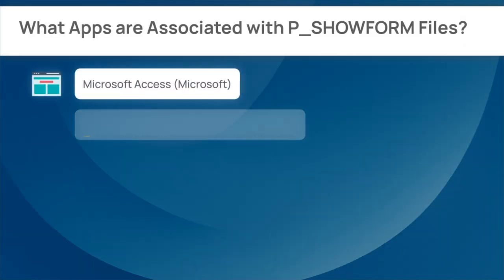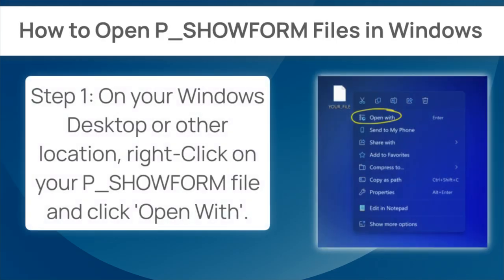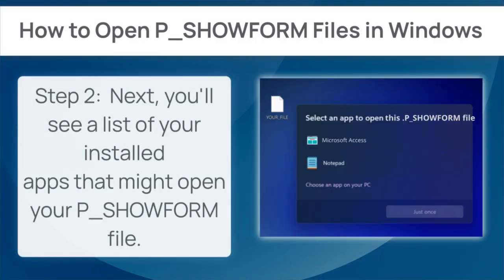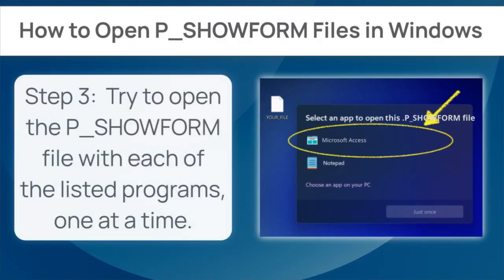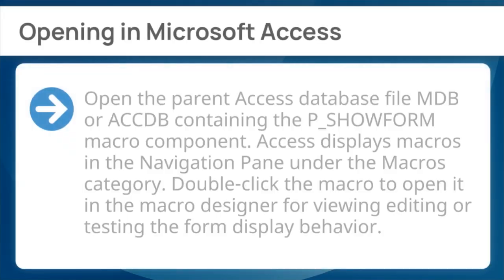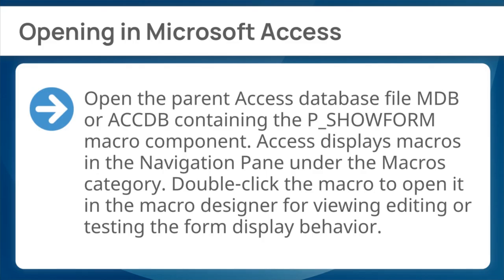How to Open P_SHOWFORM Files (Microsoft Access Show Form Macro)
Windows won't open your Microsoft Access Show Form Macro? You're not alone! I’ll walk you through how to open, view, and repair any P_SHOWFORM file on Windows—even if your computer doesn’t know what it is.

P_SHOWFORM files are macro component files associated with Microsoft Access database applications used to define form display behaviors. They contain macro instructions for opening and presenting Access forms with specific parameters used to build database user interfaces and automate form-based workflows in Access applications.

P_SHOWFORM files use Microsoft Access macro format storing form display commands parameter specifications and event handling logic. The structure includes macro action definitions argument values condition expressions and execution flow following Access's documented macro specification within the database application framework.

▶ Here’s What I’ll Cover:

- Understand what the P_SHOWFORM file does and why it exists
- Editing Macro Logic
- Repair corrupted or incorrect P_SHOWFORM file associations
- Opening in Microsoft Access
- Address Windows conflicts stopping P_SHOWFORM files
- Understand the evolution of the P_SHOWFORM file format
- Use the proper application to open the P_SHOWFORM file safely
- Converting to VBA

▶ Software for P_SHOWFORM Files:

Microsoft Access (Microsoft)

🛠️ Troubleshooting Steps:

1️⃣ Opening in Microsoft Access

Open the parent Access database file MDB or ACCDB containing the P_SHOWFORM macro component. Access displays macros in the Navigation Pane under the Macros category. Double-click the macro to open it in the macro designer for viewing editing or testing the form display behavior.

2️⃣ Editing Macro Logic

Modify P_SHOWFORM macros in Access's macro designer by adjusting actions arguments and conditions. The visual macro builder provides an interface for editing macro logic without writing VBA code enabling database developers to customize form display behaviors for specific application requirements.

3️⃣ Converting to VBA

For more complex form display logic convert P_SHOWFORM macros to VBA code using Access's Convert Macros to Visual Basic functionality. VBA provides greater flexibility for complex logic error handling and integration with other Access features enabling more sophisticated database application functionality.

Timestamps:

00:00 - P_SHOWFORM File Explained
00:25 - What is the P_SHOWFORM Format?
00:45 - P_SHOWFORM File Format Design Structure
01:09 - P_SHOWFORM Software List
01:27 - Reading P_SHOWFORM Files
01:55 - Handling P_SHOWFORM Errors
03:04 - Universal Compatibility Tools